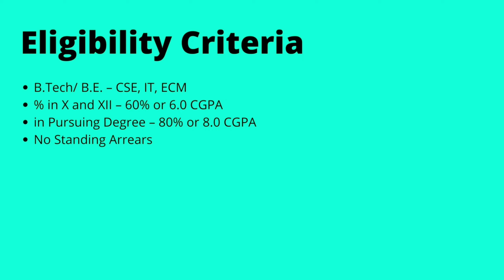Danske IT Interview Experience | On-Campus | VIT | CSE | SuperDream Job | 2022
Today we have Shreya Khare who got into Danske IT as a part of her campus placements and she is here to share her interview and placement experience with us !

I am Jishnu joining Optum Global Solutions, UHG as a Data Scientist in a few months and currently interning with RedHat.

00:00 Introduction
00:16 Eligibility Criteria
01:01 Self Introduction
01:32 First round
02:41 Second round
04:12 Third round
06:32 Fourth round
08:43 Fifth round
11:25 Suggestions to future aspirants